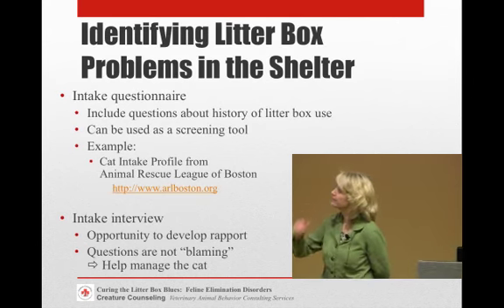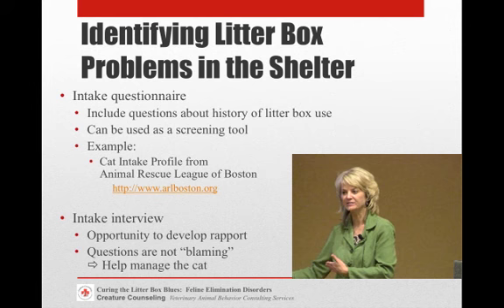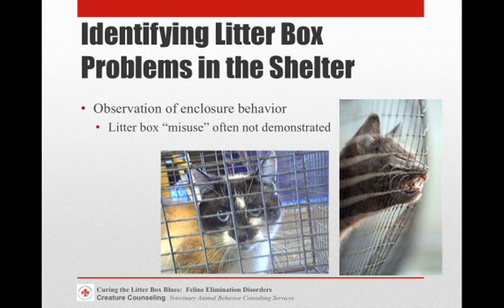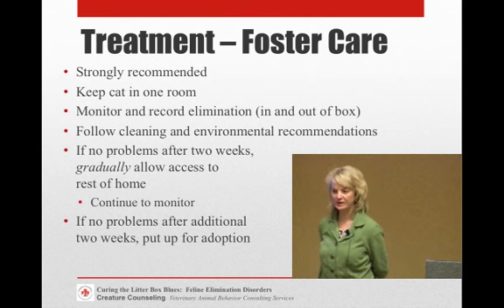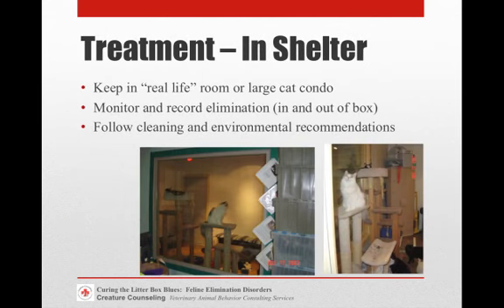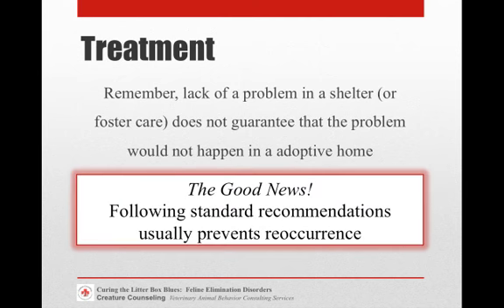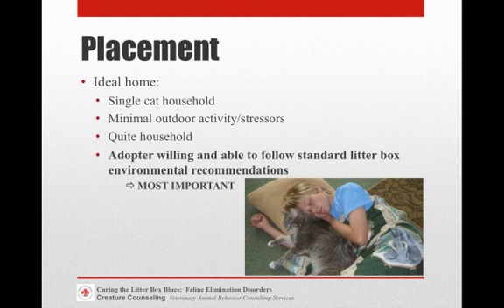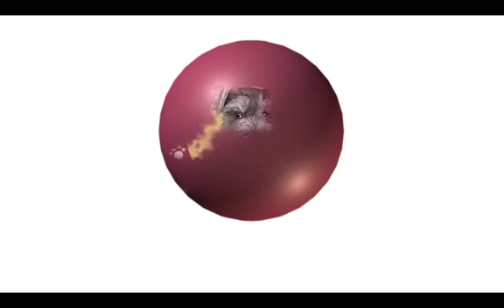Chapter 6 - Curing the Litter Box Blues - Feline Elimination Disorders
Ch. 6 - Shelter Program